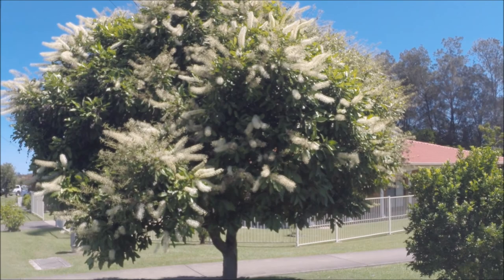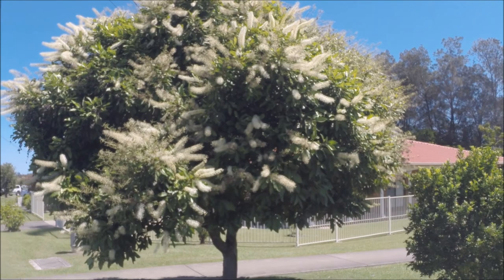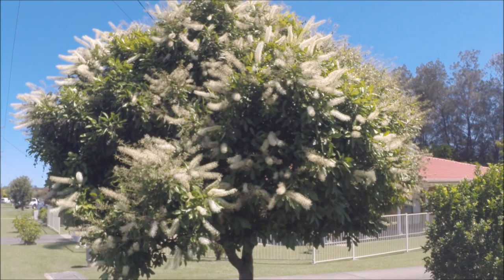Vlog #5 - At Home With The Hampton's - Out & About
In this video I go for a short walk from my home to show an acacia (wattle) tree in bloom. The tree featured is but one of over a thousand varieties we have here in Australia.